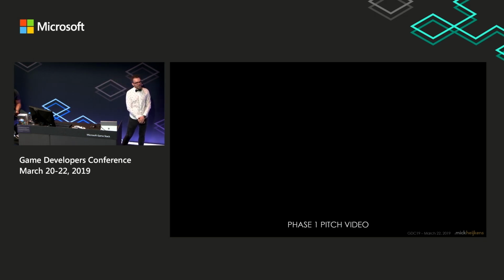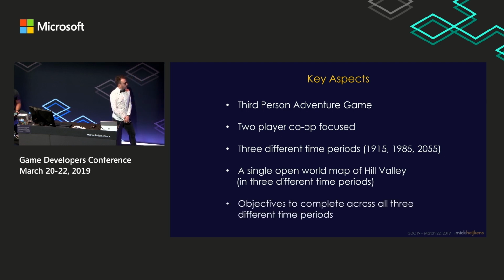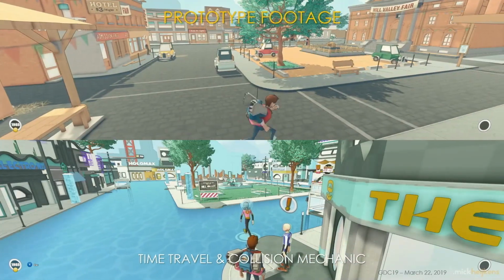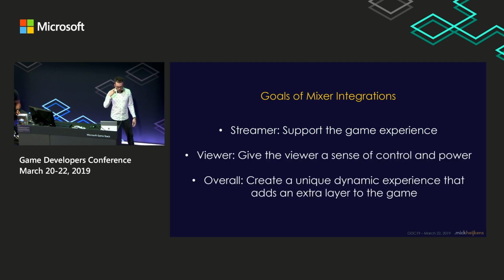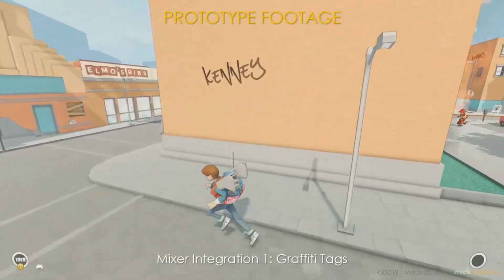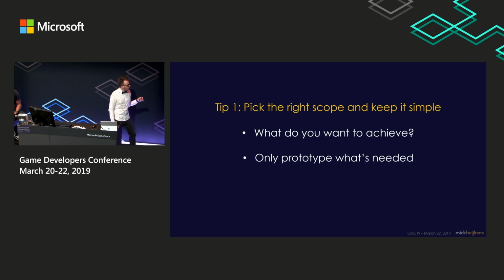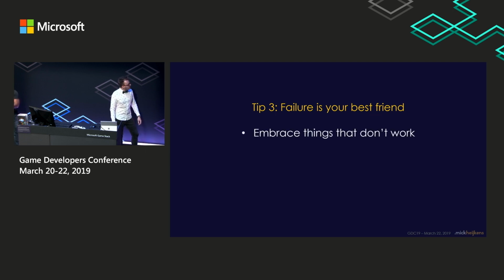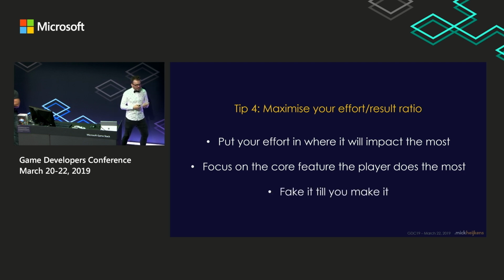Designing a game from concept to Microsoft Mixer integrations | Game Developers Conference 2019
How did we develop a game prototype about Back to the Future with interesting time travel mechanics? Not only does our game take place in three separate time periods, but our Microsoft Mixer integration was designed as an addition for the ultimate dynamic experience. Learn how our contest entry to the Universal GameDev Challenge was shaped with fans of Marty's adventures in mind from concept to final prototype.